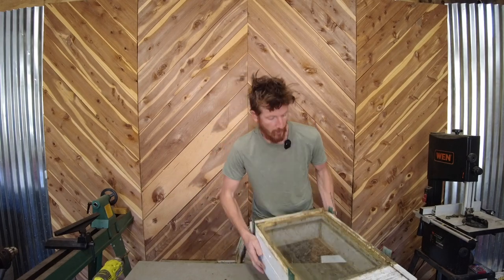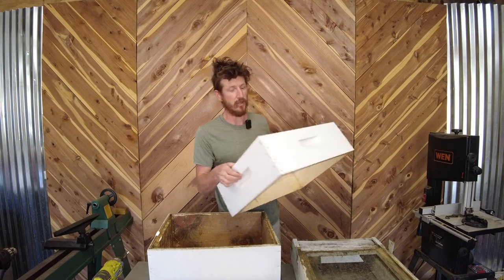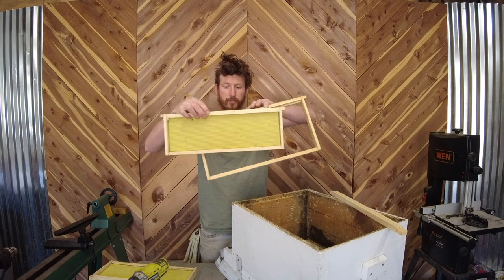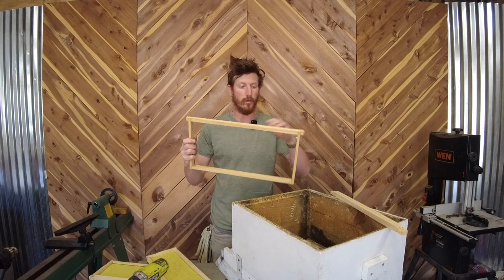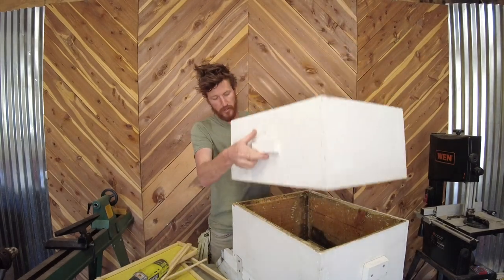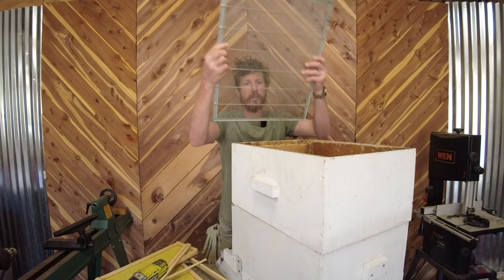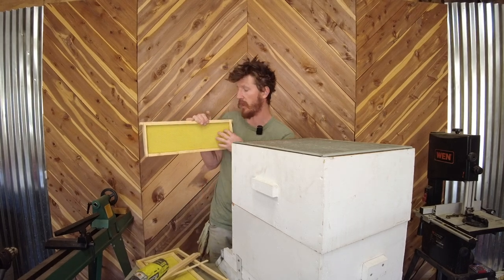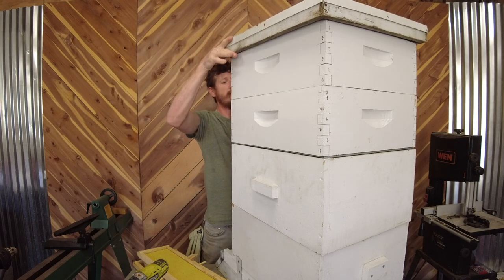Beehive Assembly 101: Building a Langstroth Beehive Step-by-Step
Welcome to our latest video where we'll be showing you how to put together a Lengstroth bee hive step by step. If you're a beekeeper, or looking to become one, a Lengstroth bee hive is a great option due to its durability and versatility.

In this video, we'll take you through the process of assembling the hive from the ground up, starting with the base and working our way up to the roof. We'll show you how to add frames, foundation, and other important components that are essential for a thriving bee colony.

Along the way, we'll discuss the benefits of a Lengstroth hive and how it compares to other types of bee hives. We'll also touch on some key considerations to keep in mind when setting up and maintaining a hive, including placement, ventilation, and pest management.

Whether you're an experienced beekeeper or just starting out, this video will provide you with valuable insights and guidance for setting up and maintaining a healthy, thriving bee colony. By the end of this video, you'll have a clear understanding of how to assemble and maintain a Lengstroth bee hive, and be well on your way to creating a sustainable and productive environment for your bees.